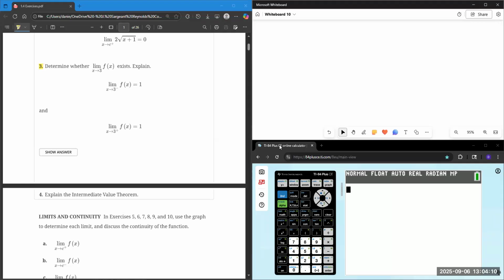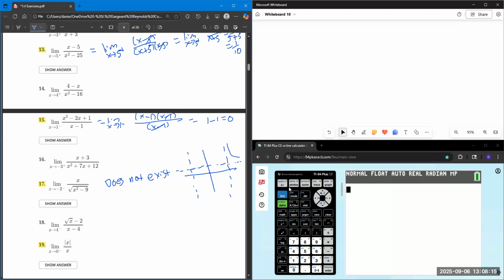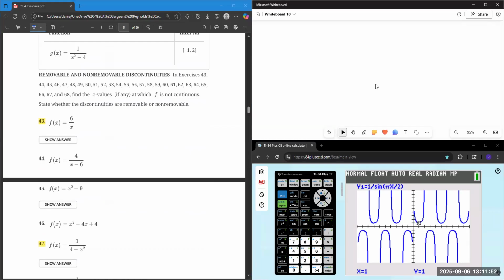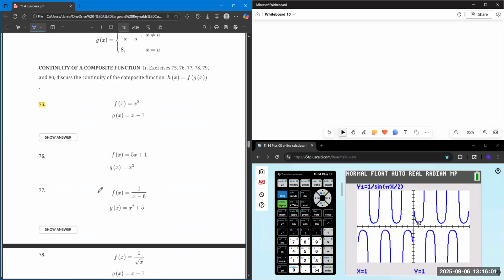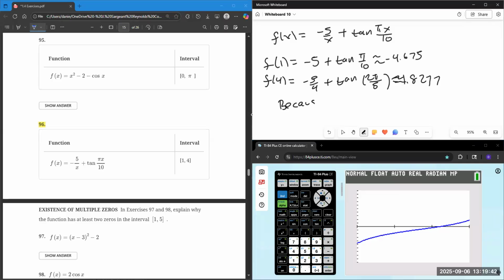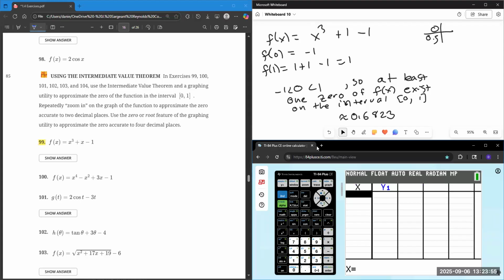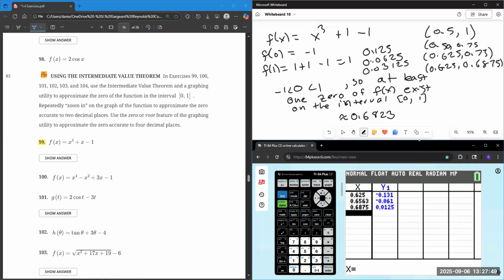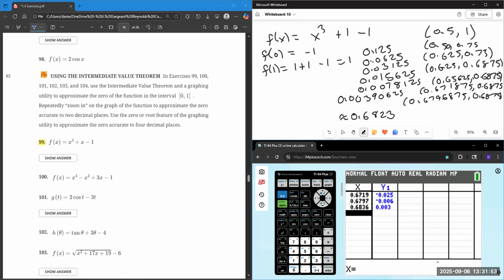Section 1.4 Suggested Homework Problems